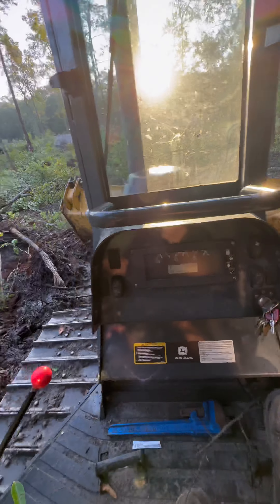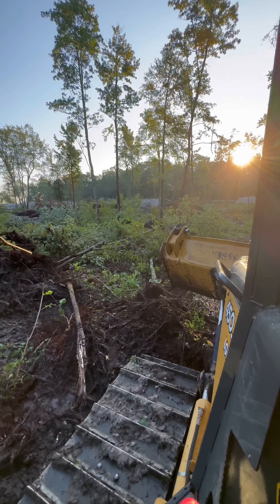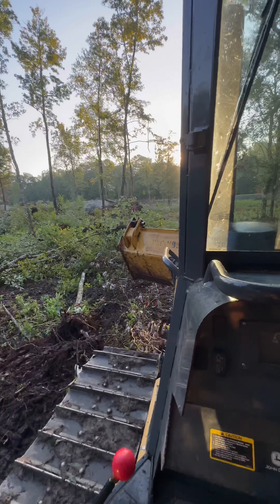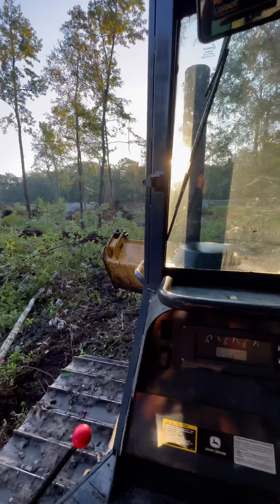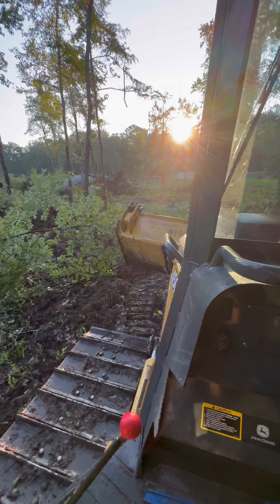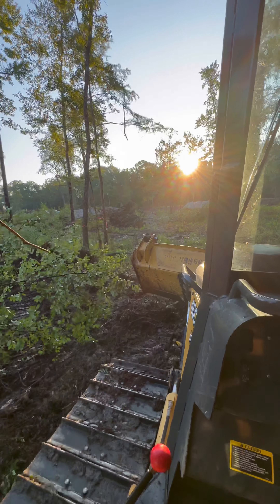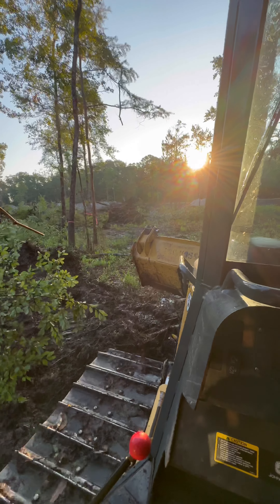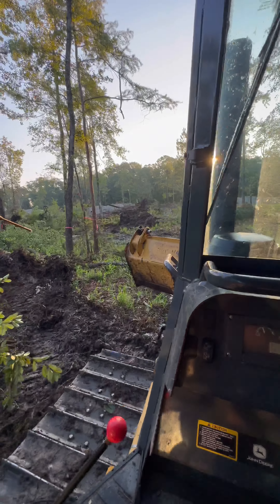Deere 450j Dozing trees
North east Florida.  Using what you got, you can do the work with a smaller dozer if your smart about it.